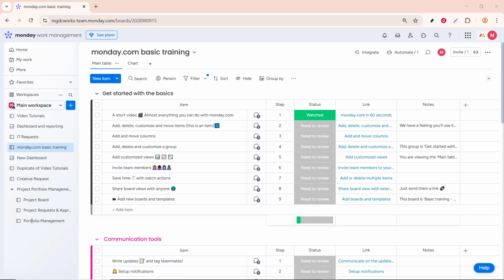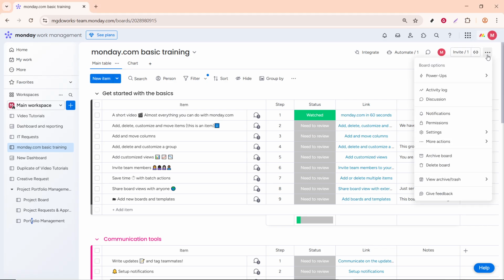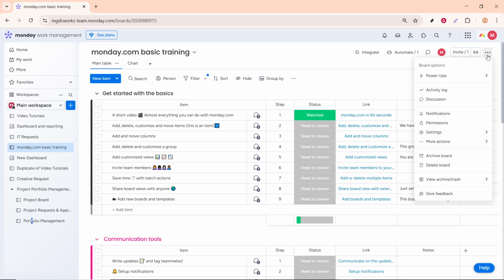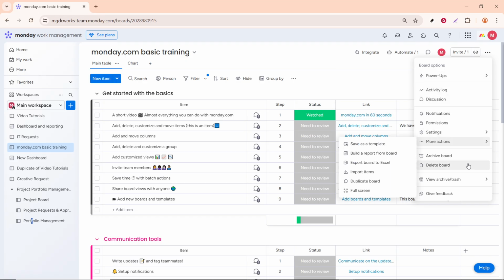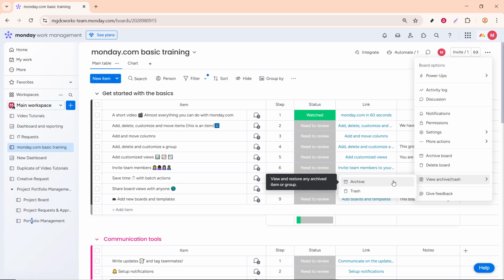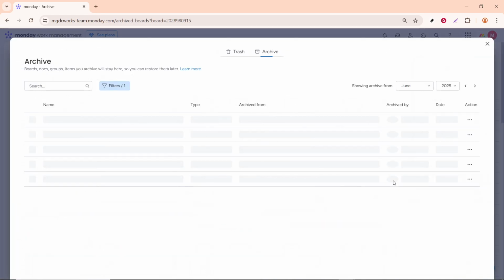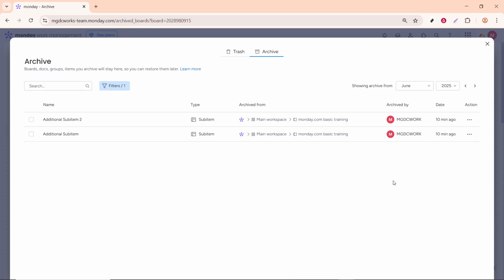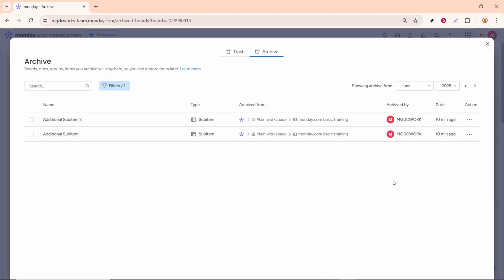How to Find Archived Items in Monday.com [2026 Full Guide]